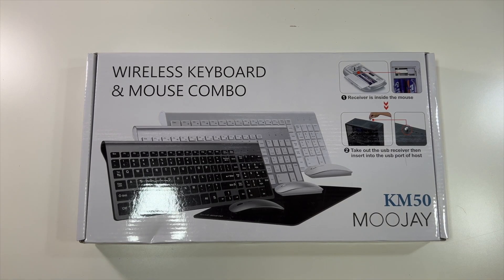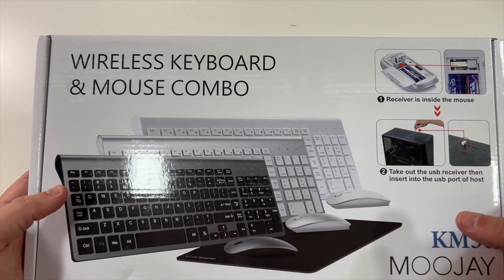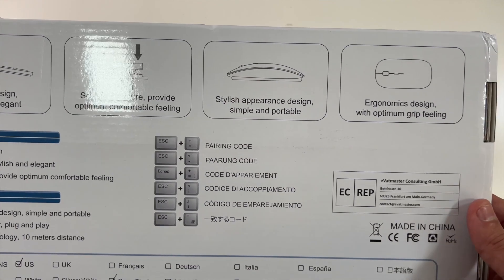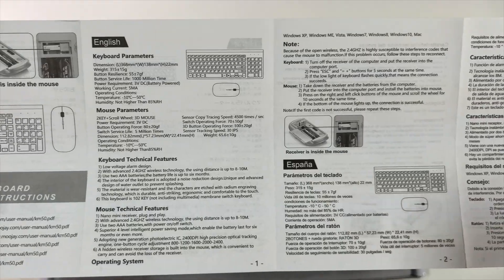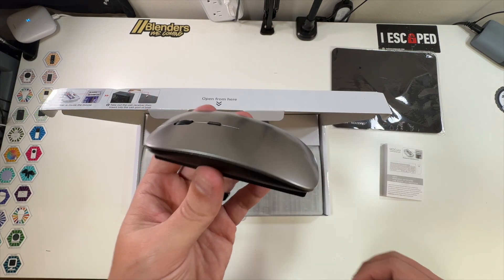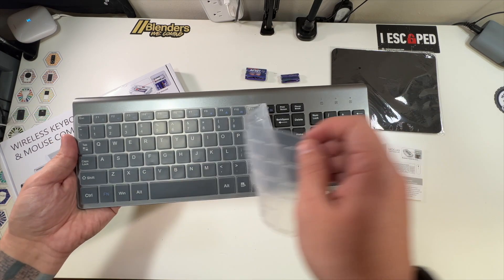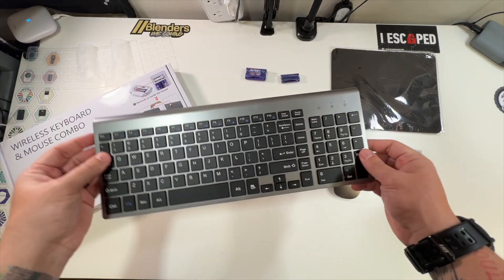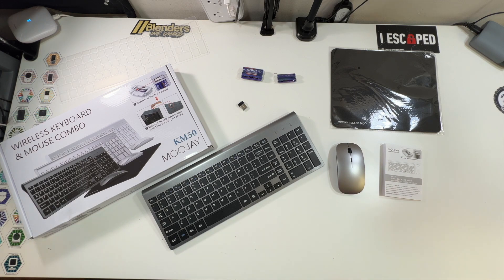Moojay Wireless Keyboard and Mouse Combo Unboxing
Would you like to purchase this set?